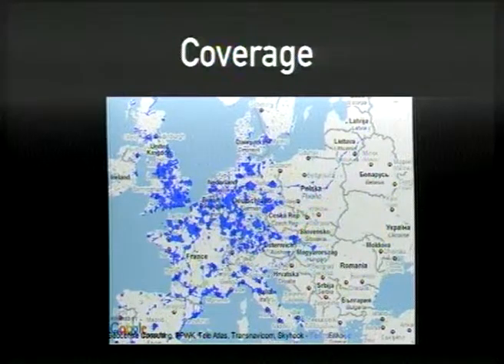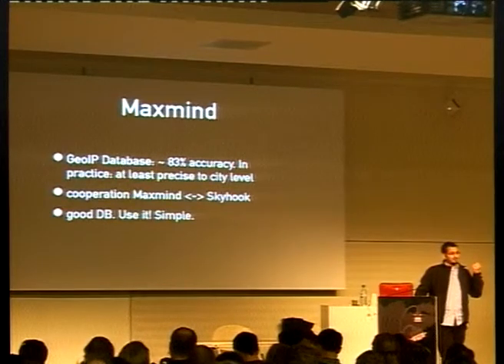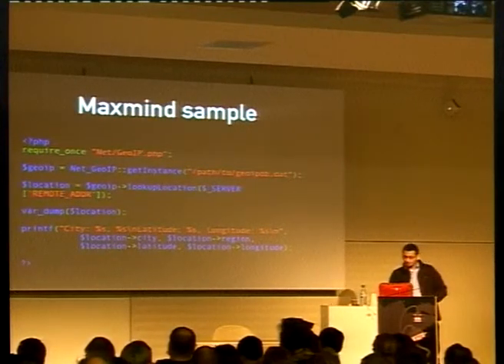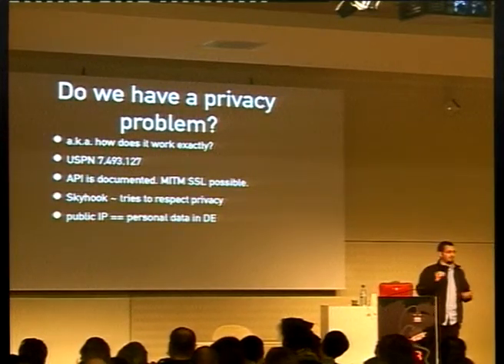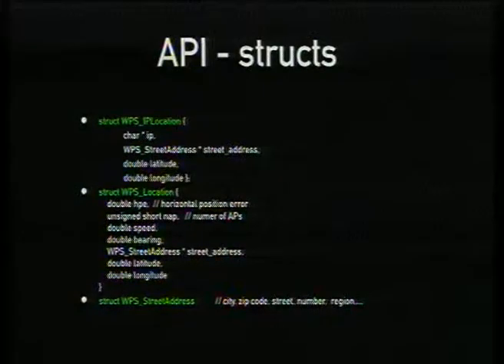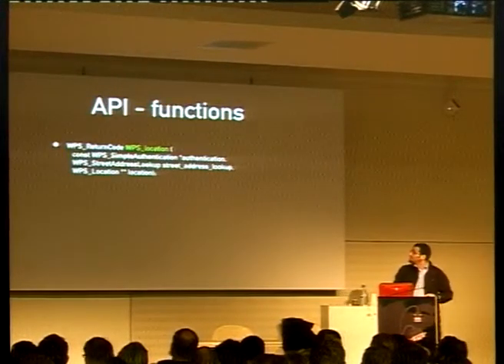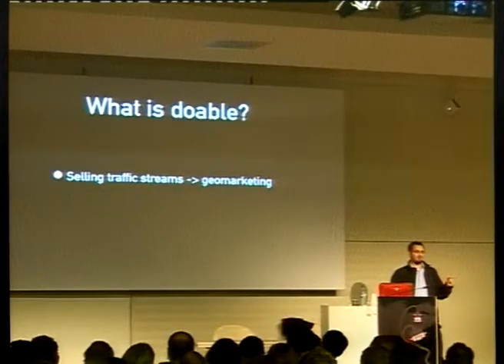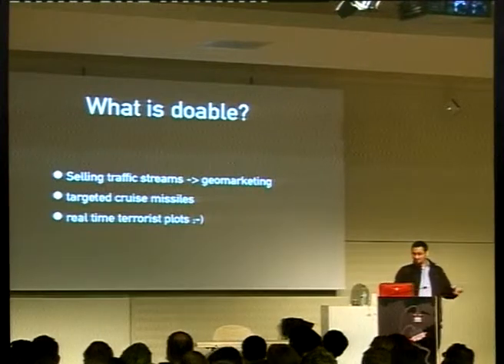26C3: Location tracking does scale up 3/6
Clip 3/6
Speaker: L. Aaron Kaplan

How skyhook wireless tracks you continously
For a long time we warned of the perils of full scale, permanent tracking of persons by the state or corporations. Cell phones, data retention laws and other surveillance techniques close the freedoms of the net. But none can be as pervasive as the permanent location updates sent to Apple and Google via your Smartphone and laptop. With a precision of 10 m to 20 m, BSSID based location tracking has become the ultimative and global tracking of persons. This talk will describe weaknesses and trends in current location tracking methods. The internet learned to locate you in 2009!